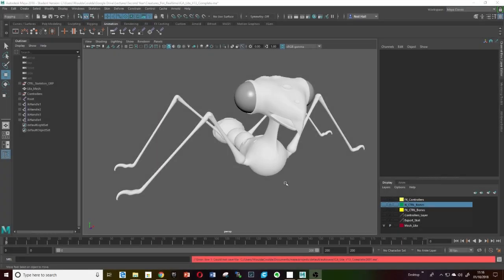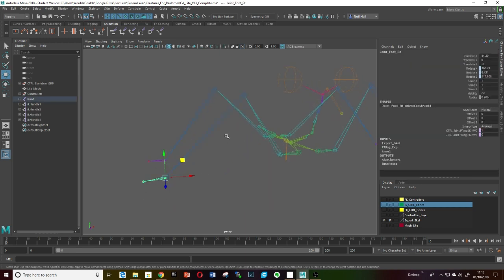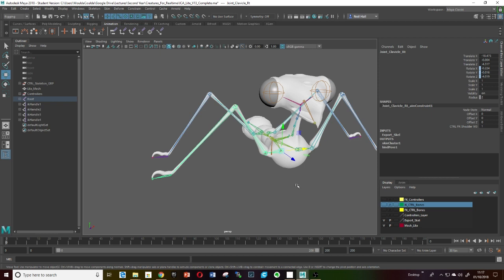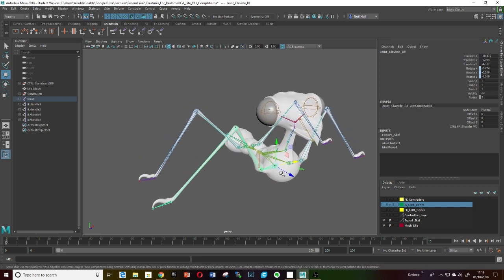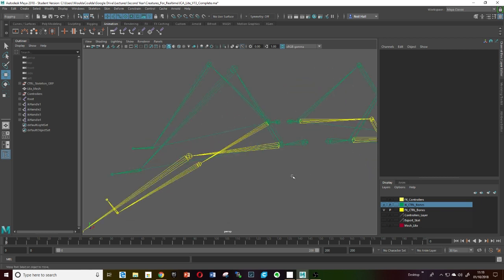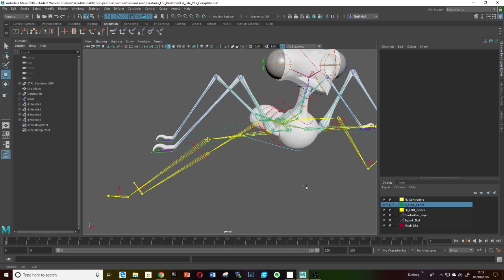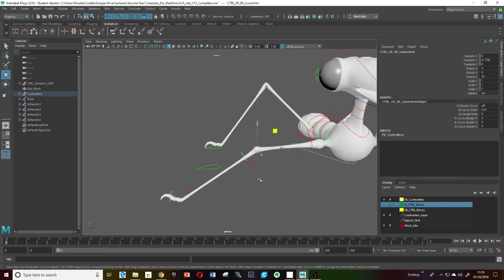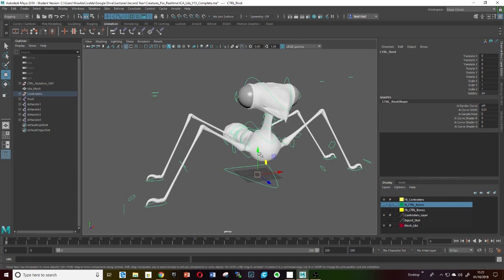Creatures FRT video 01 - Intro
Brief intro describing the following video series